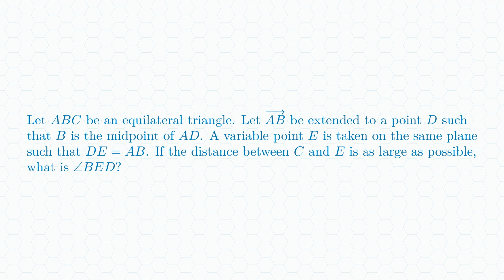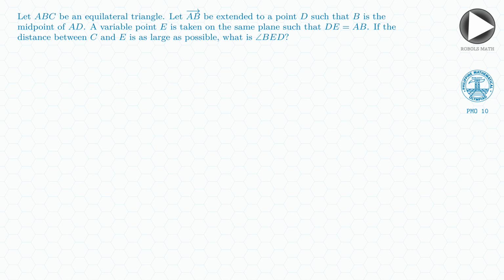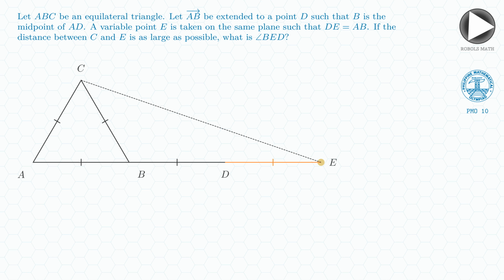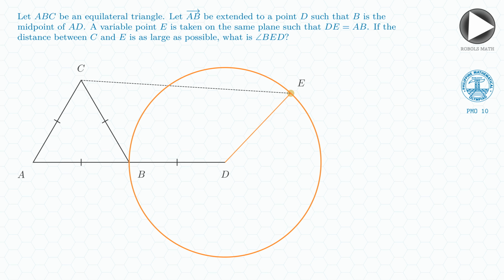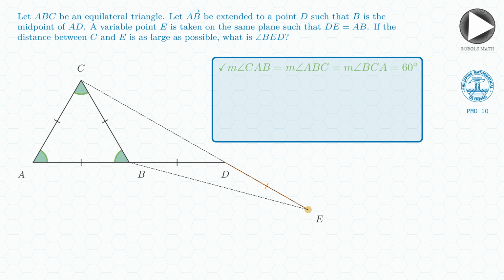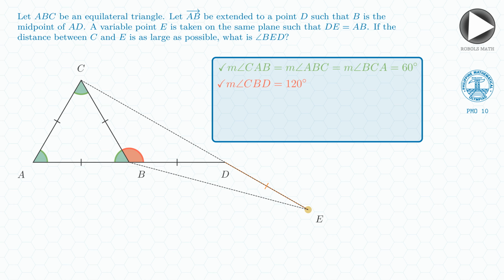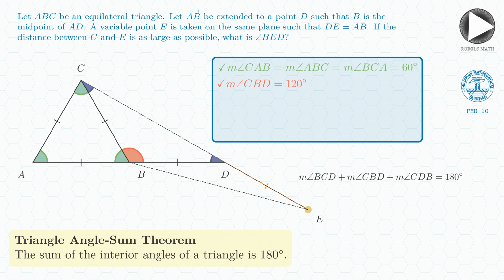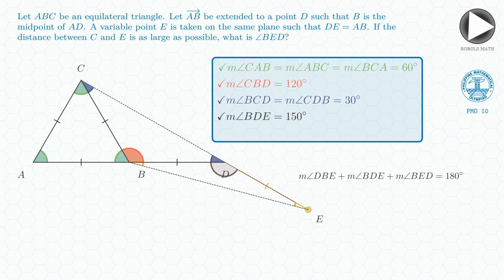🇵🇭 10th Philippine Mathematical Olympiad (PMO) Area Stage - Angle Chasing Problem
This question is from the Area Stage of the 10th Philippine Mathematical Olympiad (PMO).

Problem statement:
Let ABC be an equilateral triangle. Let ray AB be extended to a point D such that B is the midpoint of AD. A variable point E is taken on the same plane such that DE = AB. If the distance between C and E is as large as possible, what is the measure of angle BED?

00:00 Introduction
00:10 Problem Statement
00:40 Finding Point E
03:01 Finding Angle BED